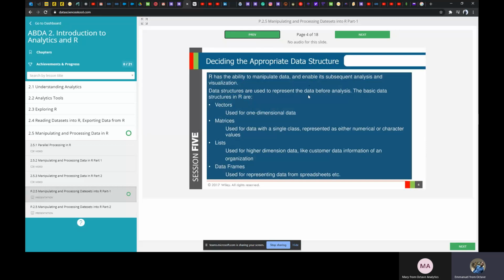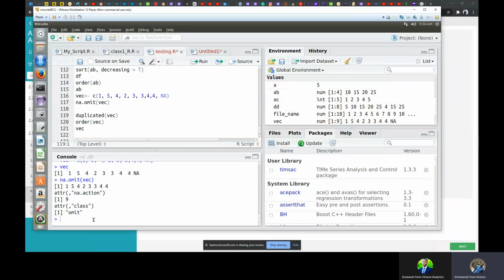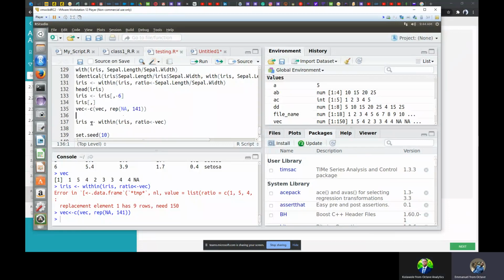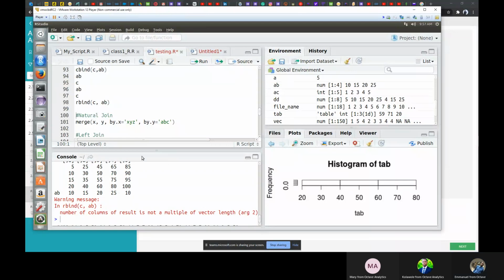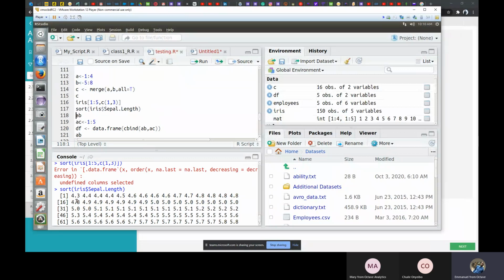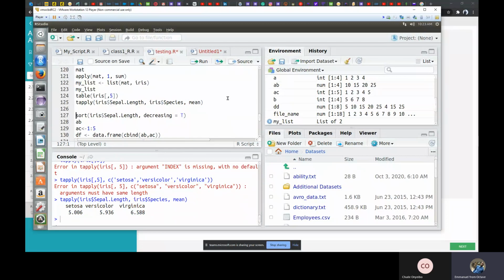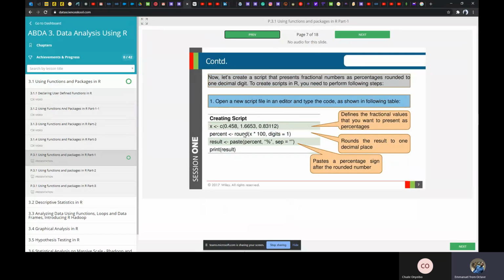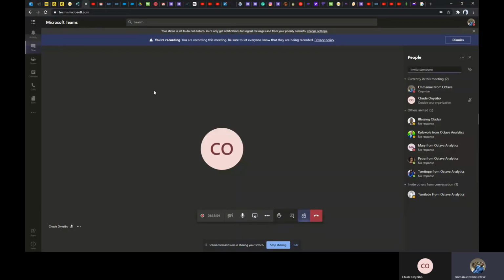DASCA for Professionals Cohort3 Class 010